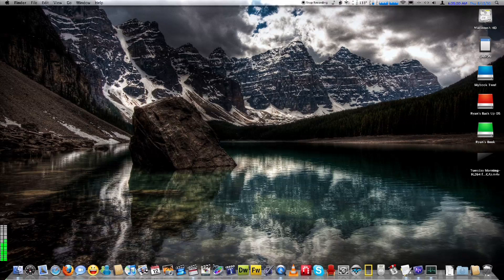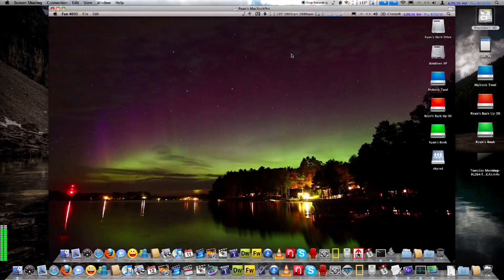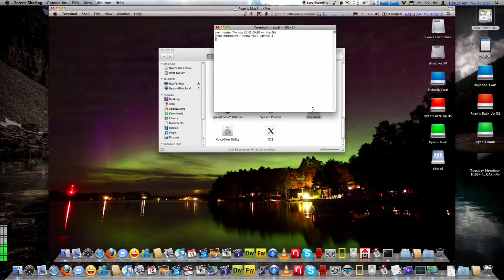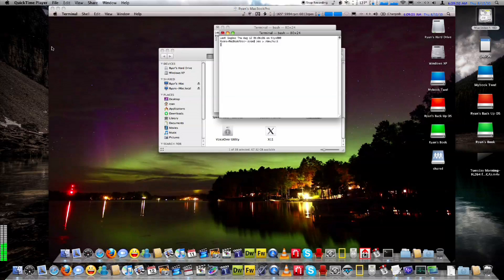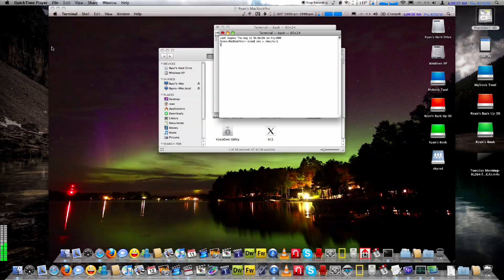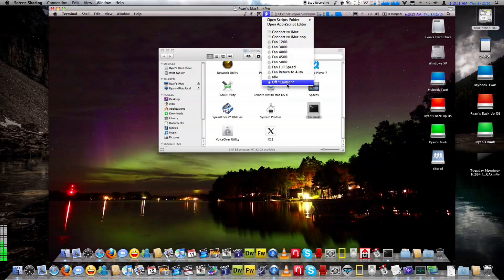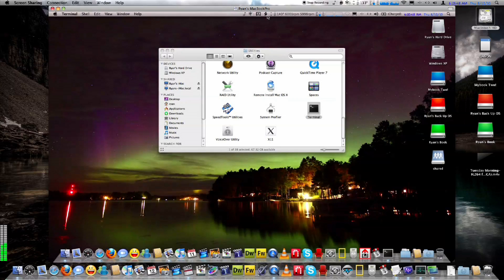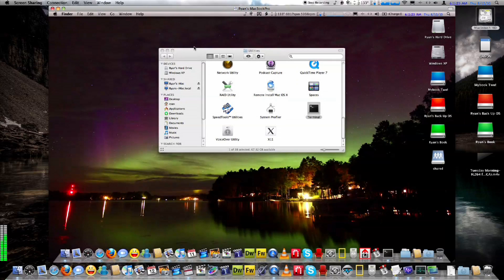MacBook Pro Thermal Paste Temperature Follow Up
A quick Screencast